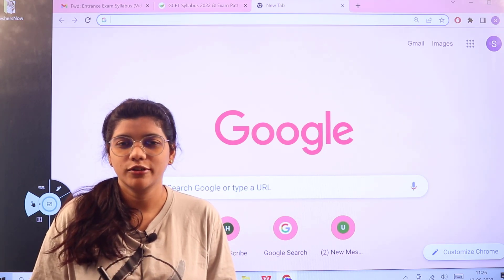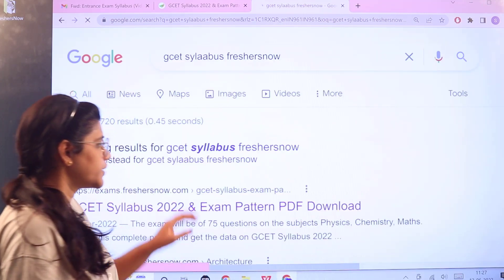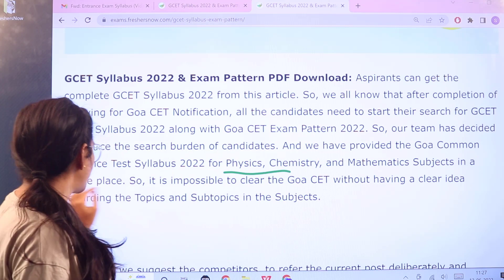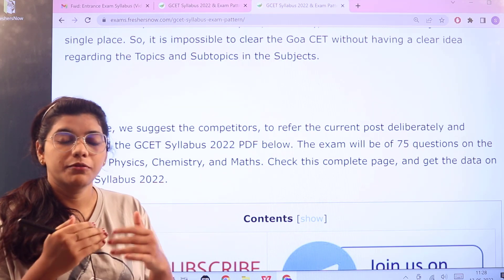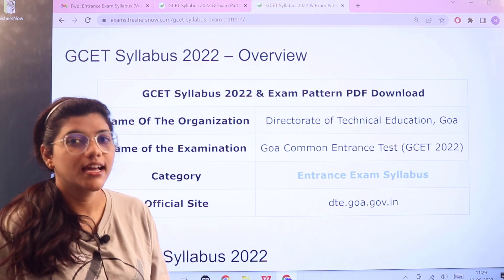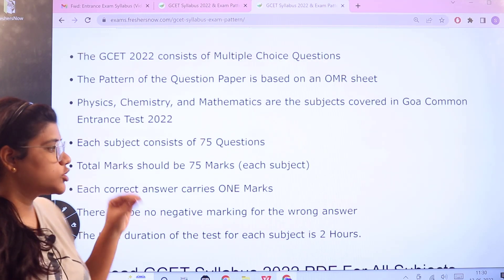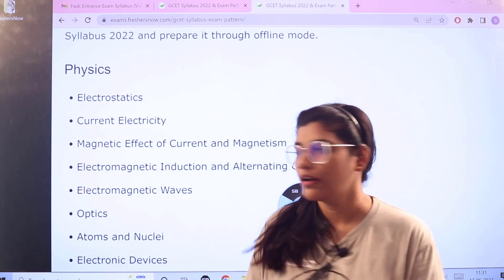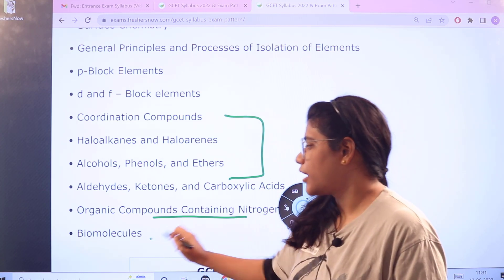GCET Syllabus & Exam Pattern 2022-2023 | GCET Maths, Physics, Chemistry Topic Wise Syllabus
GCET Syllabus & Exam Pattern 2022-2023